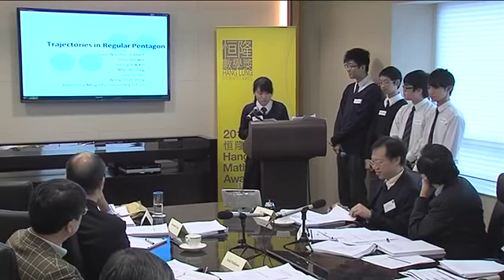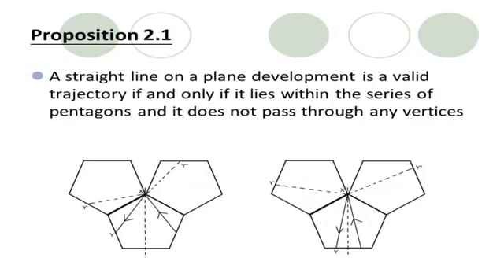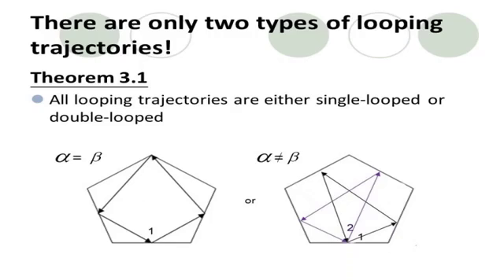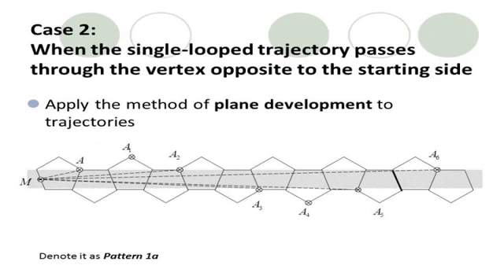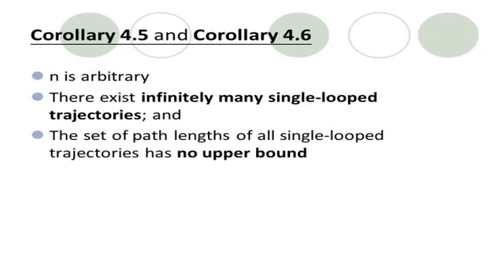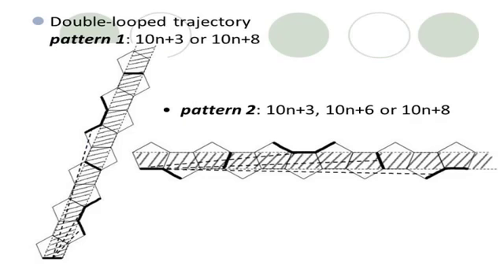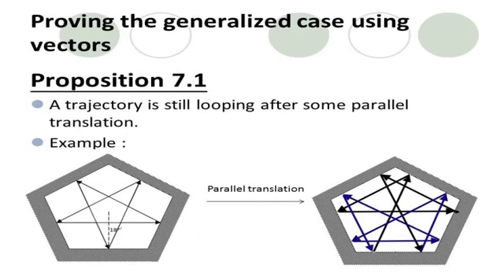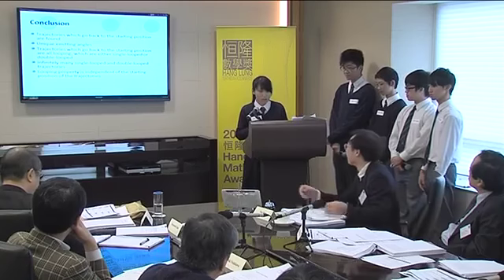HLMA2012 04 Baptist Lui Ming Choi Secondary School